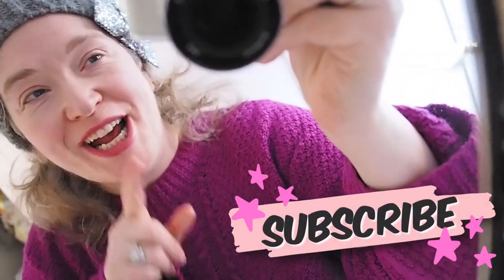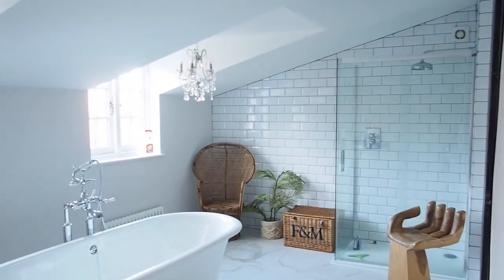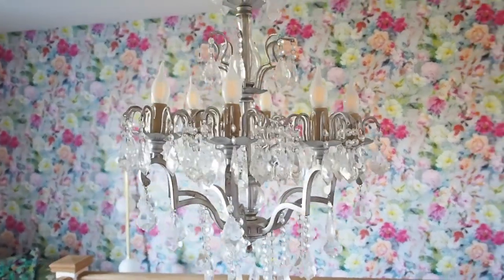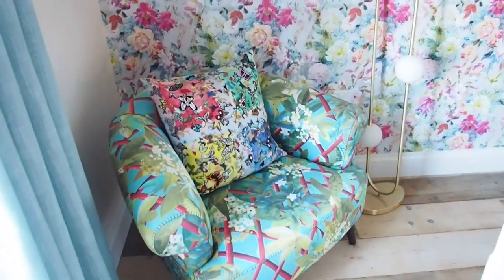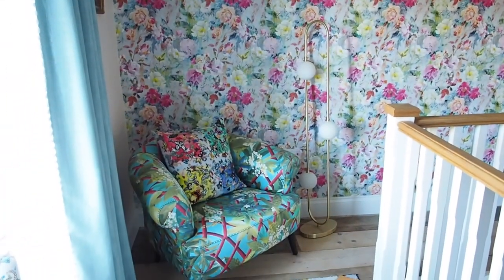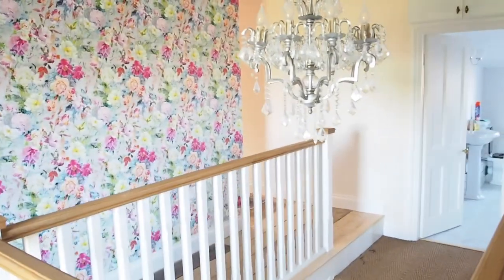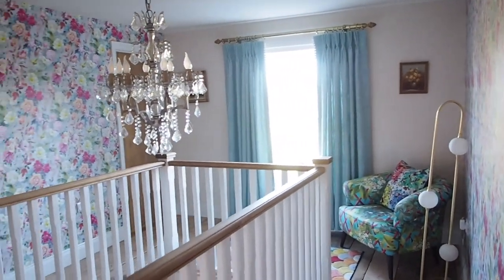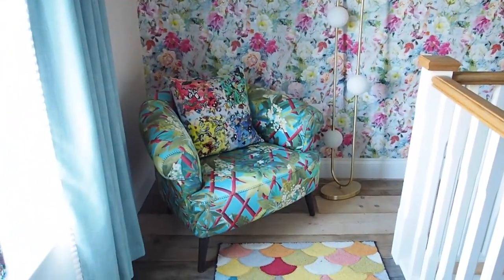Colourful house tour! Our landing feat Designers Guild Marianne wallpaper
Hello friends!

Today I want to show you our landing whilst mary is asleep. This room has no purpose, but I LOVE IT!!! It's got Designers Guild wallpaper, a designers guild chair, handmade triple pleat curtains, a vintage vase and some vintage paintings! I love it and i hope you do too!!

xxxxxxxxxx